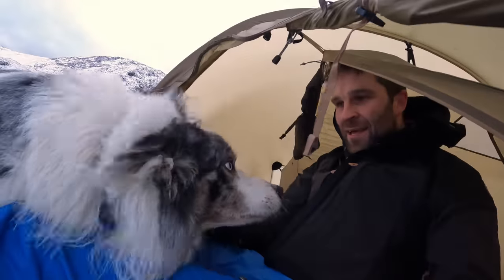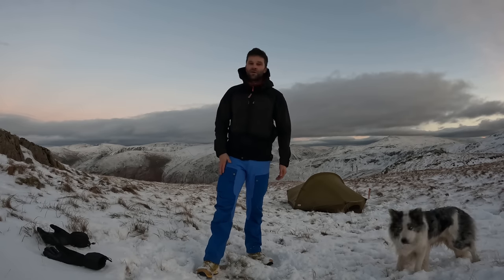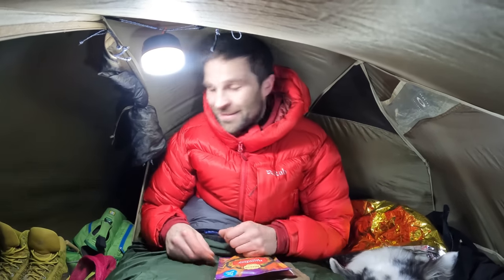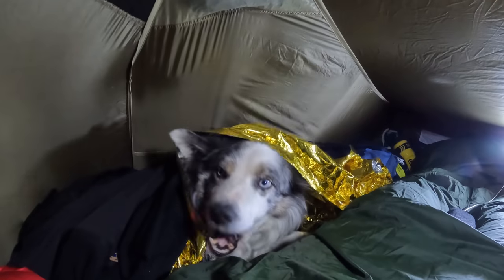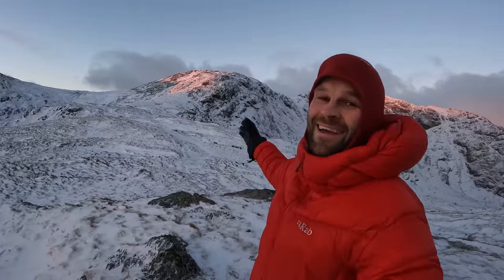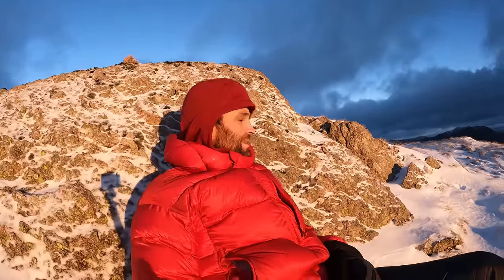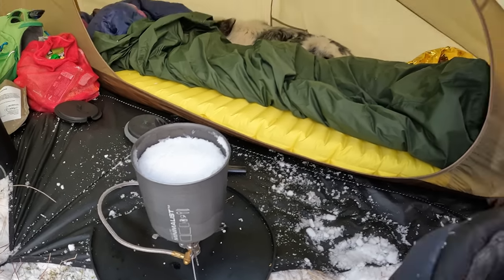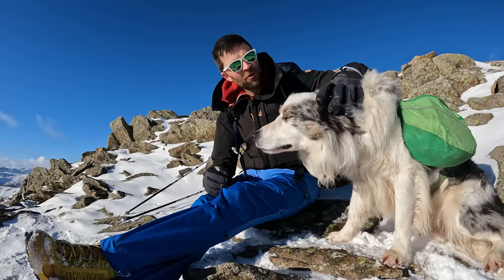14 WINDCHILL MOUNTAIN CAMP - Solo Backpacking Hart Crag- Fjallraven Abisko Lite 1 Lake District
HART CRAG WINTER CAMP in the Abisko Lite 1

A lovely video taking advantage of the good weather in the mountains. Blue is on top form enjoying the snow as we camp in a windchill of -14 degrees Celsius. Thanks to @Fjallraveninternational for providing me with some gear. A top notch sustainable brand aiming to keep their environmental footprint as small as possible but still allowing big adventure in all conditions. As you know I’ve tested their tents to the max which have kept me safe on many mountains in some horrendous conditions.

Hopefully we are spreading some positivity and inspiration to get people out on their own adventures and getting people to give their dogs a better life which they deserve.

Take care, be kind and love more.

LINKS TO MY KIT THAT I USE AND TRUST:

TENTS/SHELTER
Fjallraven Abisko Lite 1
3F UL LanShan 2 Pro tent: (Awesome, lightweight and cheap from a trustworthy supplier)
Rab Alpine Bivvy Bag

SLEEPING:
Thermarest Neoair Xlite NXT Mattress
Thermarest Neoair Uberlight Sleeping Mattress
Thermarest Neoair XTherm NXT Sleeping Mattress
Sea to Summit Aeros Ultralight Pillow
Sea to Summit Reactor Sleeping Bag Liner

CLOTHING:
Fjallraven Keb Trousers
RAB Kangri Goretex Jacket
Rab superflux hoodie
OMM Kamleika waterproof running jacket
Nike pro tight fitting T
Sealskinz waterproof socks

OTHER KIT:
Osprey Exos 38 Backpack
Osprey Aether 55 Men's Backpack
Osprey Talon 36 Backpack
Lowe Alpine Airzone Trail 35 Backpack
Sawyer mini water filter
Swiss Army Knife
GSI Dualist Cooking system
GSI minimalist Cooking system
GSI soloist cooking system
GSI Pinnacle 4 season stove
MSR universal canister stand
Sea to Summit alpha light long handled spoon
Grivel crampon cleats
Petzl Ride ice axe

BLUE’S KIT:
Ruffwear collar
Ruffwear Approach Pack

FILMING:
GoPro Hero 9 Black
GoPro Hero 10 Black
GoPro 9/10 snap mount
DJI mini 2 drone
iPad Pro
Anker battery
EcoFlow Delta 2 Power Station
Ecoflow River 2 Power Station